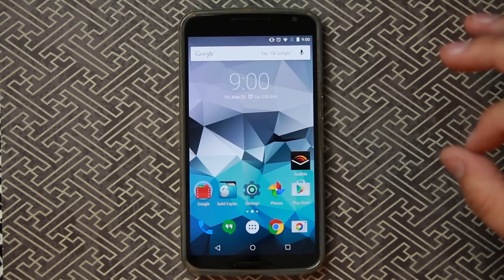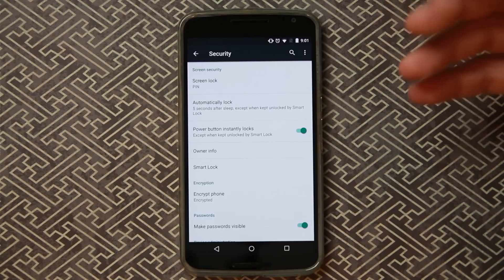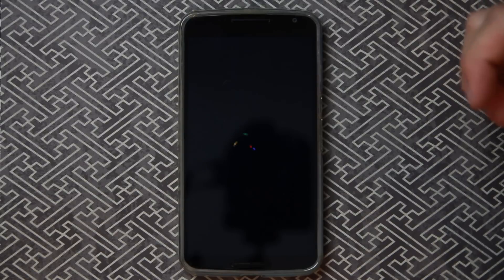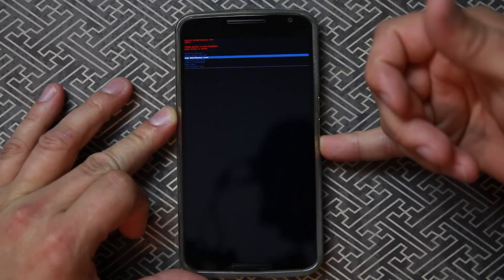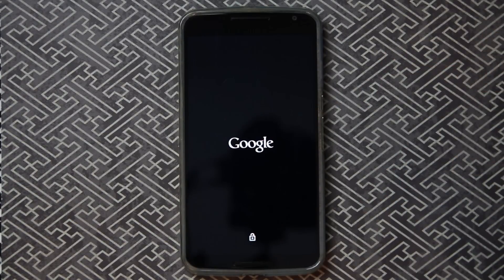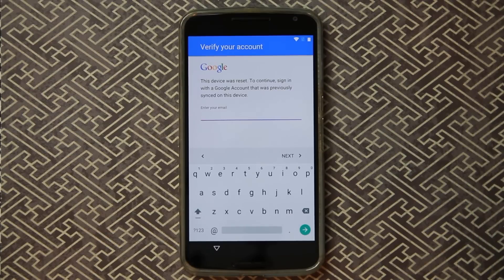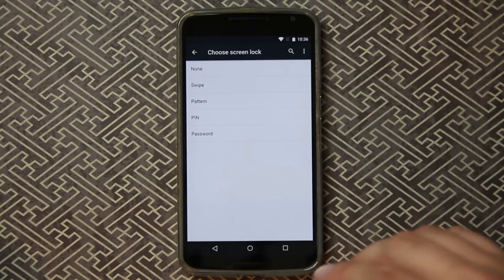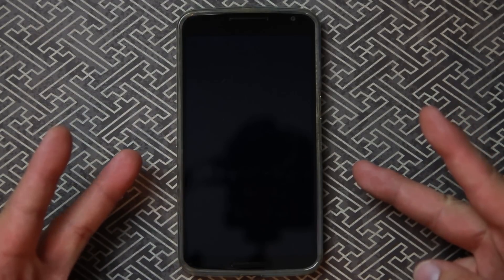Android 5 1 Lollipop Factory Reset Protection Explained on my Nexus 6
Android 5 1 Lollipop Factory Reset Protection Explained on my Nexus 6. click show more to see the full video description. check out rootjunky.com for tons of videos on many android devices.

Here is a article i wrote on Factory Reset Protection if you want some more info on it

5 Things you need to know before rooting or hacking your android device